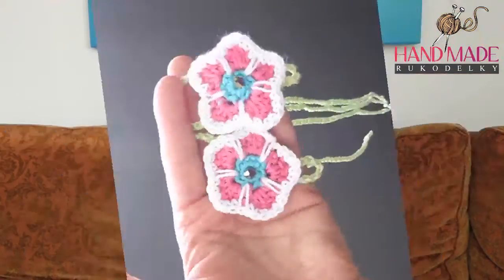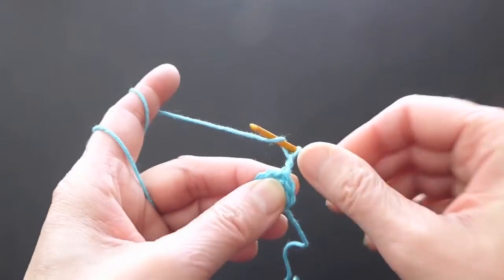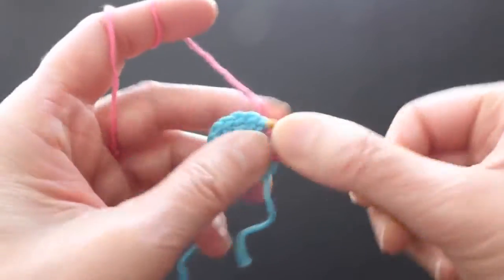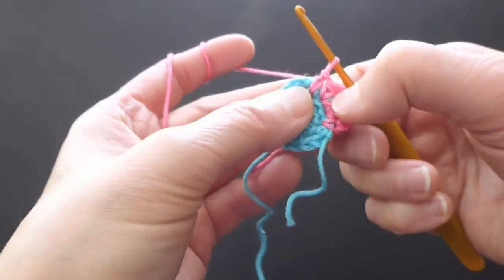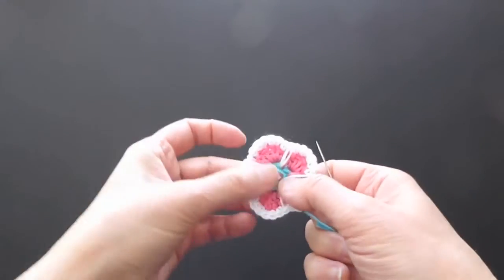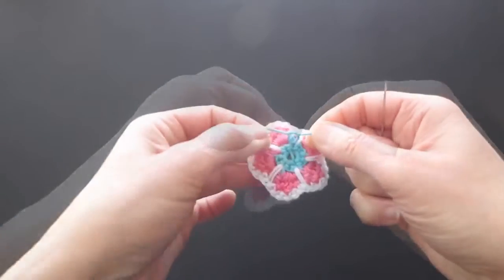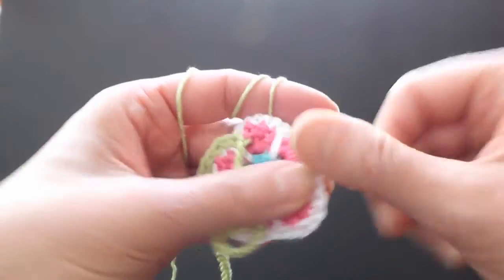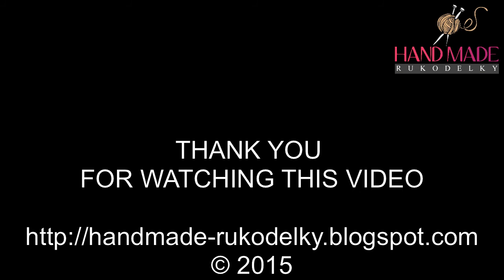QUICK & EASY - Crocheted "Flower" Barefoot Sandals - (4 Righties)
For right-handed crocheters -  simple barefoot sandals in the shape of a flower (looks like petunia). Yarn -DK cotton, hook "C" (2.75mm). stitches: chain, slip st, single crochet, double crochet.